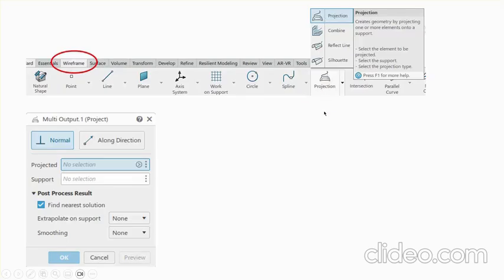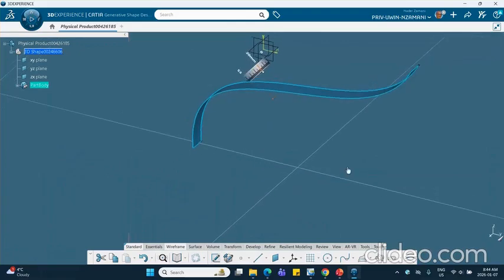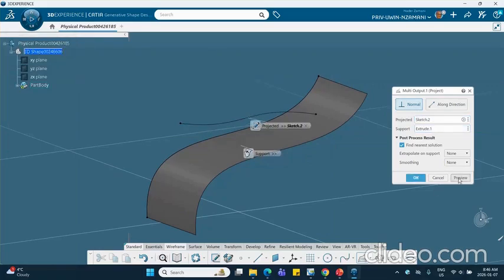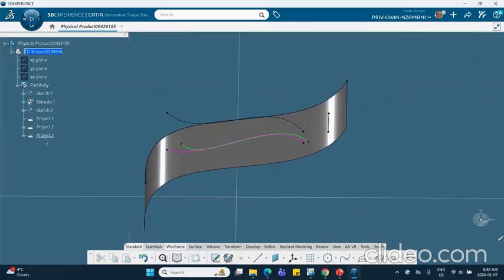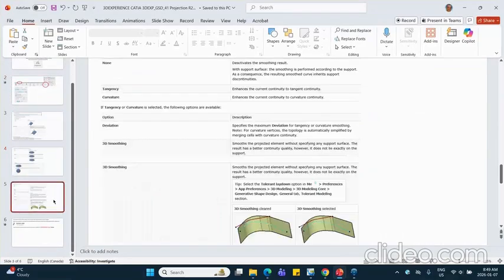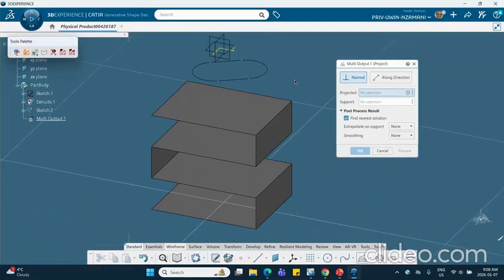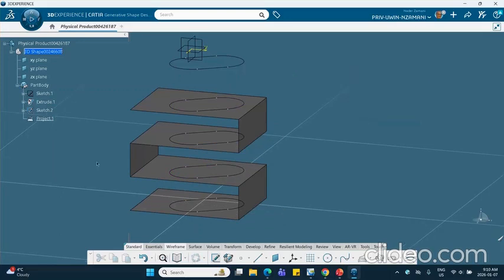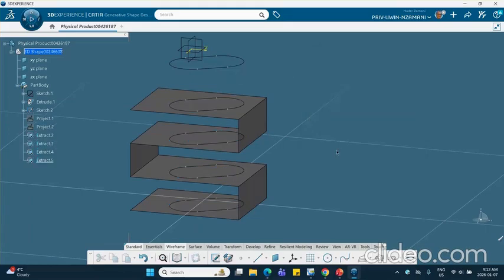3DEXPERIENCE CATIA, 3DEXP GSD 41, "Projection" R2026x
3DEXPERIENCE CATIA, 3DEXP GSD 41, "Projection" R2026x